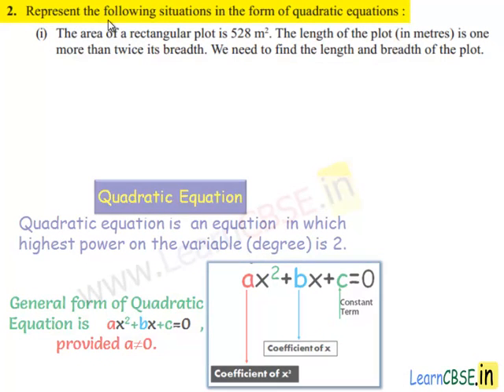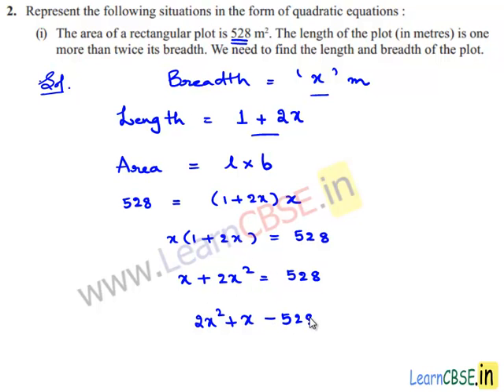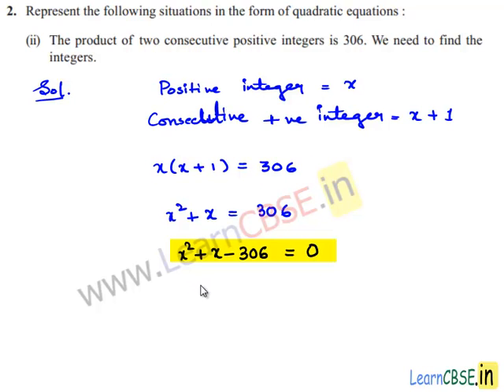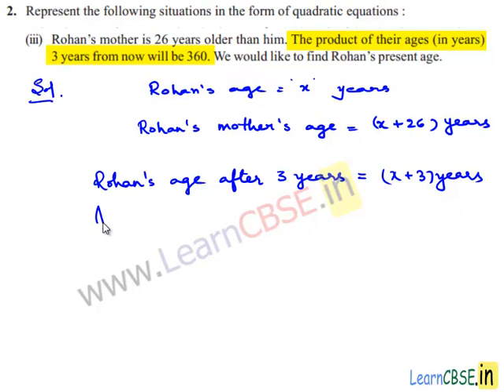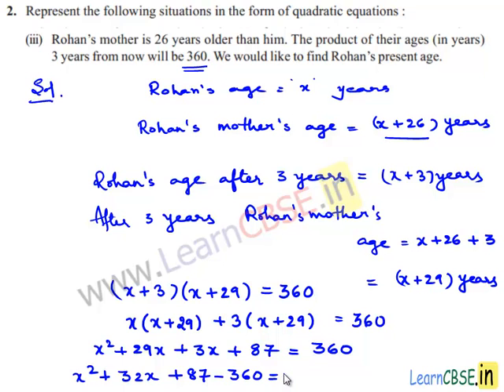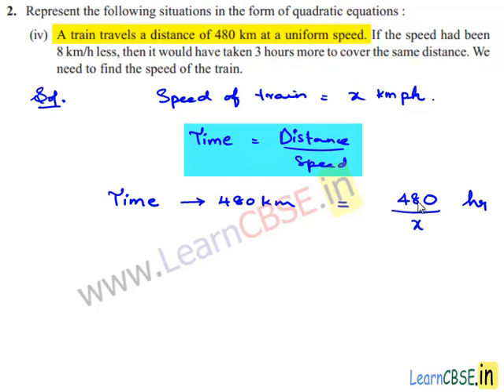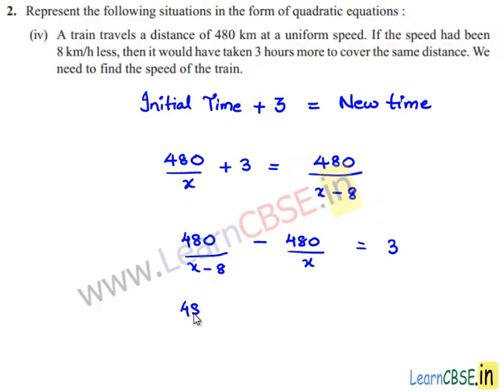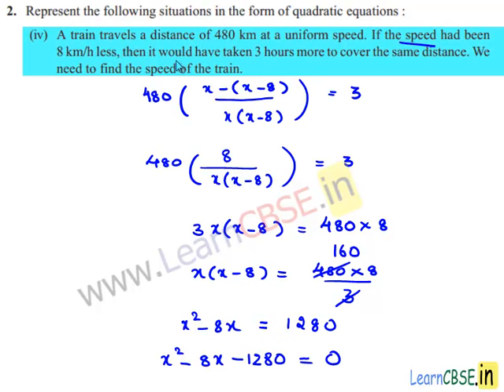Algebra | quadratic equation for beginners | Examples of quadratic equations in real life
02:02 Q2 Word problems on Quadratic Equations.
00:10 Examples of quadratic equations in real life (i)
00:11 Step 1:Read the problem carefully to know what is  given and what to find out.
00:28 Step 2:Denote the unknown by a small letter like x, y etc.
01:02 Step 3:From the given condition, frame the quadratic equation involving the unknown.

02:08 Examples of quadratic equations in real life(ii)
02:10 Step 1:Read the problem carefully to know what is  given and what to find out.
02:20 Step 2:Denote the unknown by a small letter like x, y etc.
05:13 Step 3:From the given condition, frame the quadratic equation involving the unknown.

06:51 Examples of quadratic equations in real life (iv)
07:09 Step 2:Denote the unknown by a small letter like x, y etc.
07:23 Apply time = distance over speed
08:35 Frame quadratic equation.
09:12 Convert Quadratic equation in standard form.

In this video, you will study quadratic equations, and various ways of finding their roots.A quadratic equations can be solved by any one the given methods (i)Method of completing the square (ii)Factoring quadratic equation (iii) Quadratic Formula.
Here ,We solve some quadratic equations using completing the square method which is based on using identity (a+b)^2.
Later you will also see some applications of quadratic equations in daily life situation.We solve word problems on quadratic equations

Standard form of quadratic equation
First combine all the like terms in the quadratic equation.
Secondly, degree of each term must drop from left to right starting from 2.

Scoop it! LearnCBSE.in

learncbse.in
CBSE Class 10 maths NCERT Solutions chapter 10 Quadratic Equations
NCERT solutions for CBSE Class 10 maths Quadratic Equations
quadratic equation by factoring examples
quadratic equation solving quadratics by factoring word problems
completing the square method  word problems
determine the nature of the roots of the quadratic equation